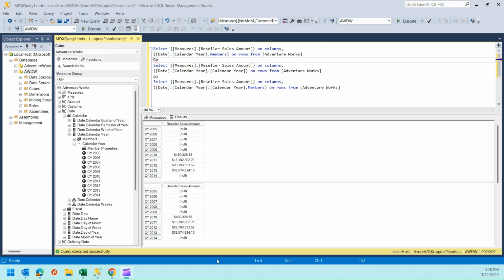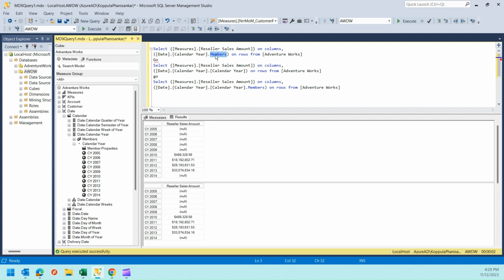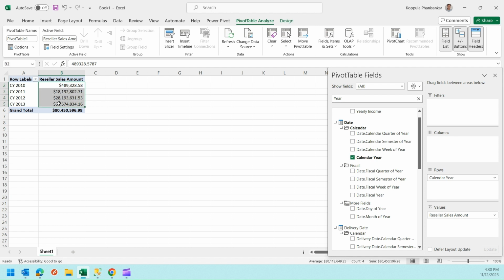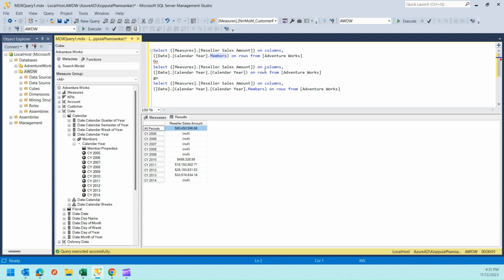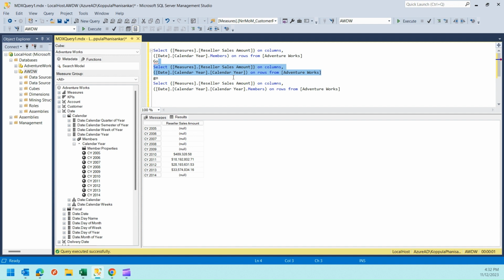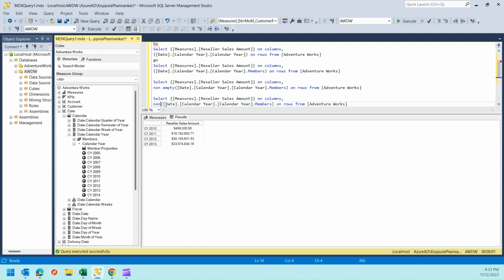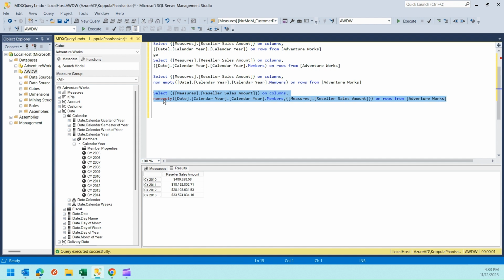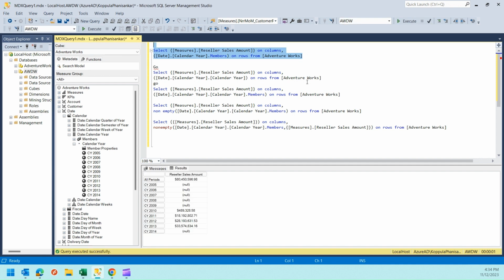DATA ANALYTICS WITH MDX (Class 4) - Members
In this video we have covered one of cube cell properties called "Members".
Here are the scripts been used during the video.
Select {[Measures].[Reseller Sales Amount]} on columns,
([Date].[Calendar Year].Members) on rows from [Adventure Works]

Go
([Date].[Calendar Year].[Calendar Year]) on rows from [Adventure Works]
go
([Date].[Calendar Year].[Calendar Year].Members) on rows from [Adventure Works]

non empty([Date].[Calendar Year].[Calendar Year].Members) on rows from [Adventure Works]

nonempty([Date].[Calendar Year].[Calendar Year].Members,{[Measures].[Reseller Sales Amount]}) on rows from [Adventure Works]